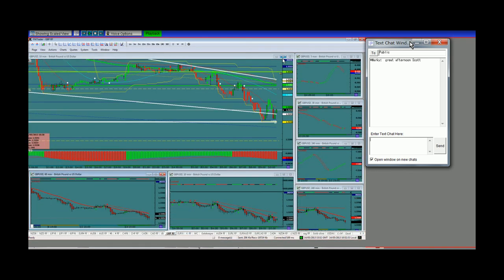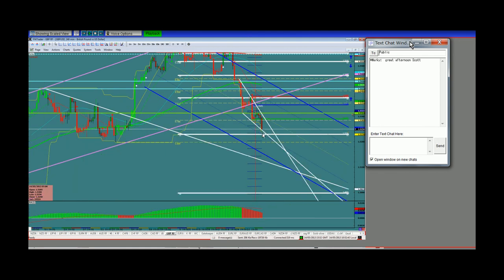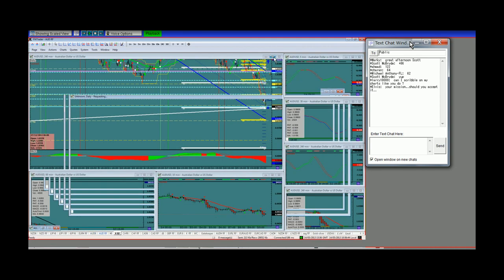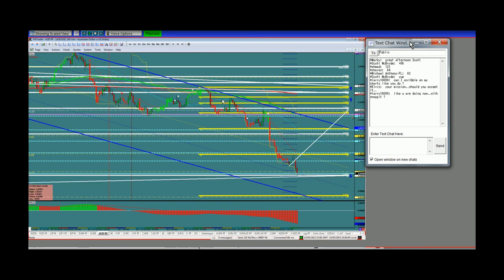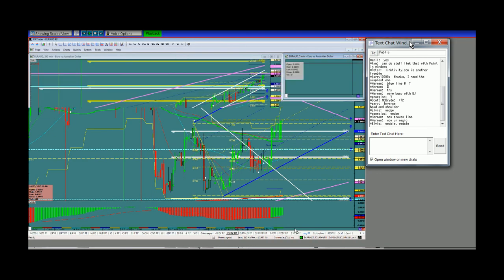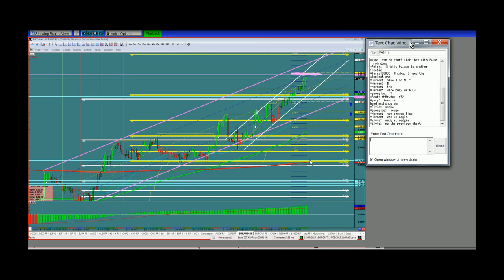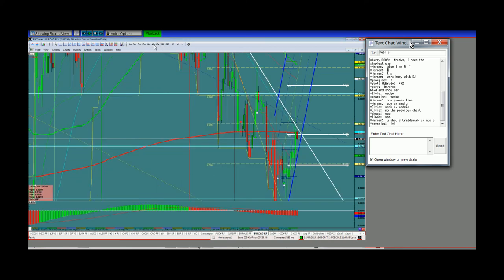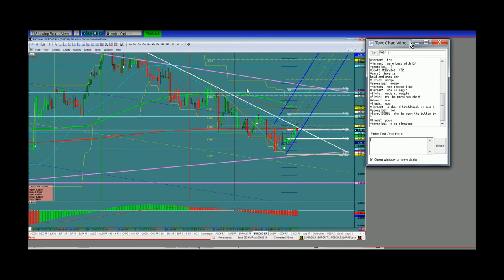FXトレード：13.05.15 session recap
本日のセッションリーキャップです。